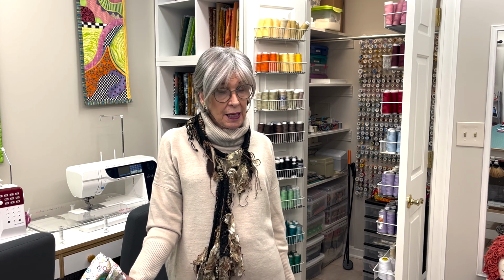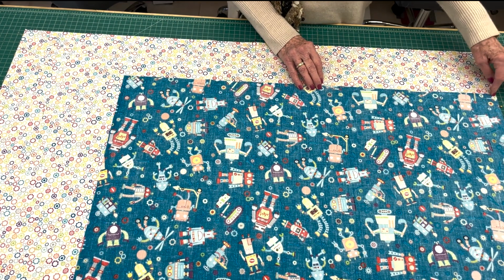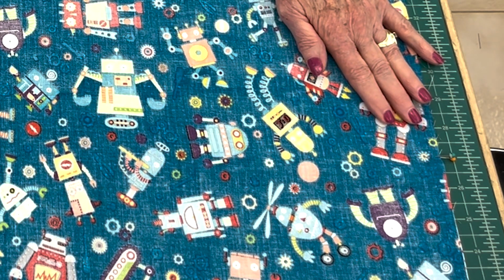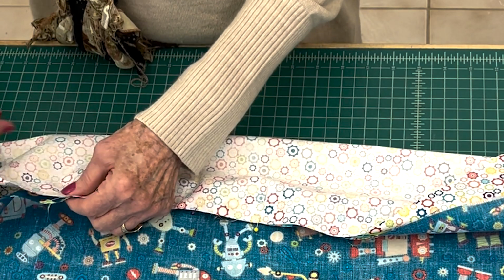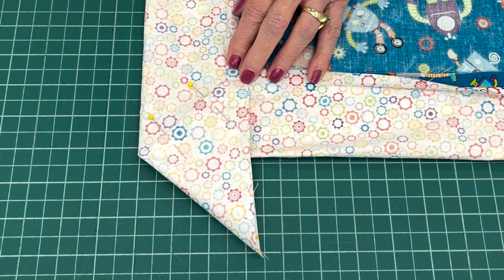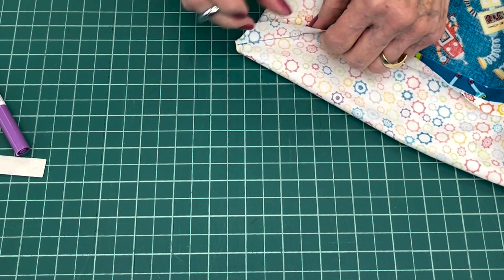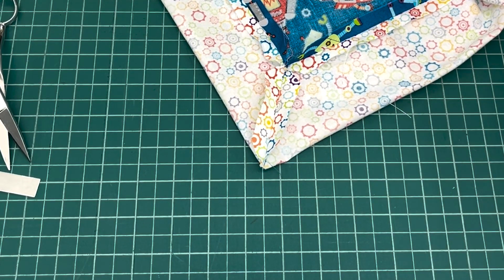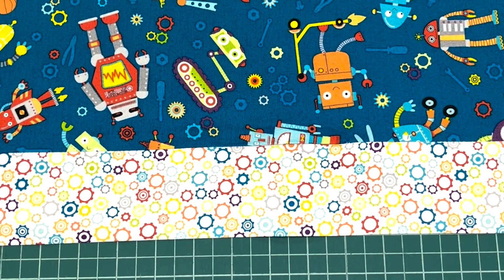How to Make a Fast and Fun Receiving Blanket